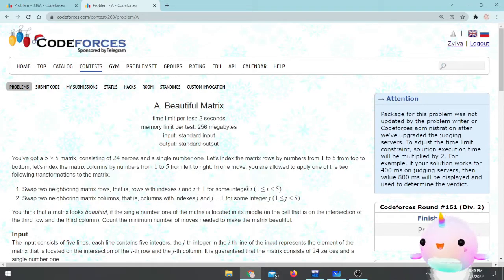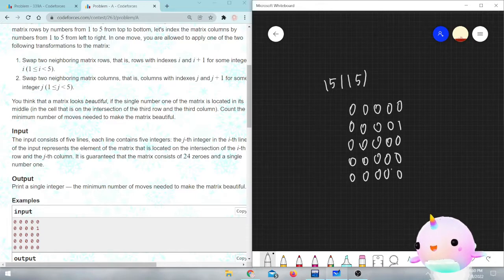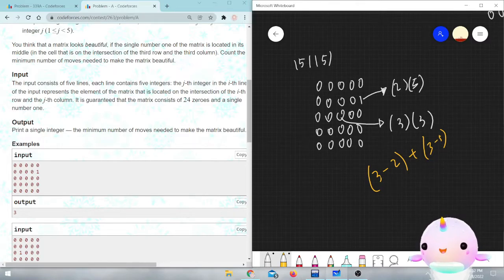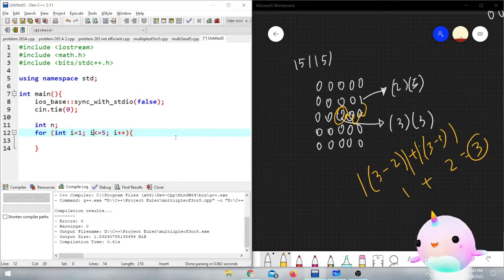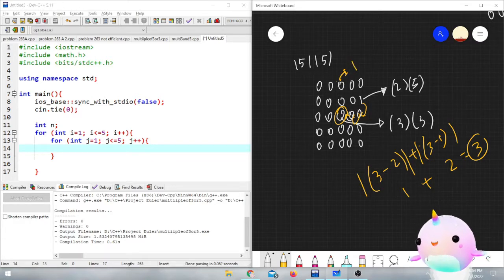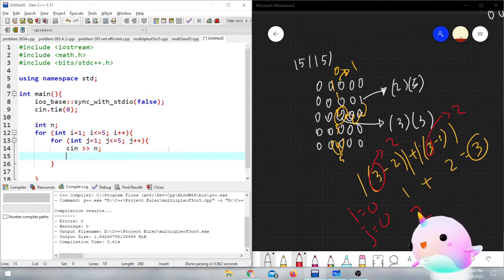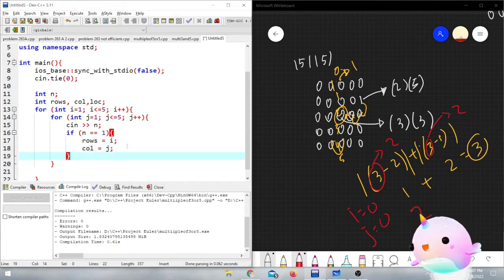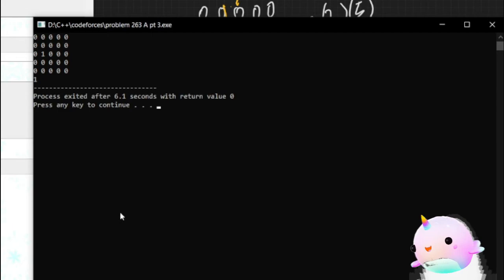Codeforces Problem 263A (Beautiful Matrix) - Solution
just an explanation of my solution for this problem..